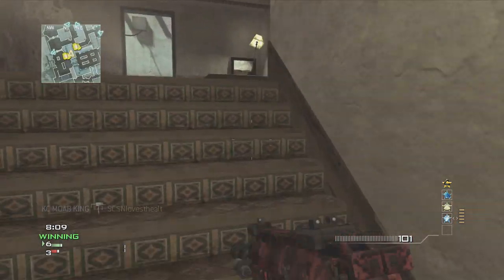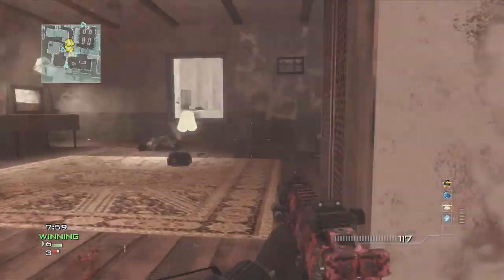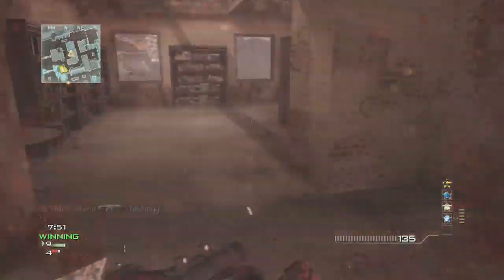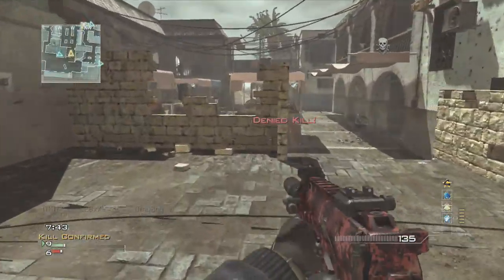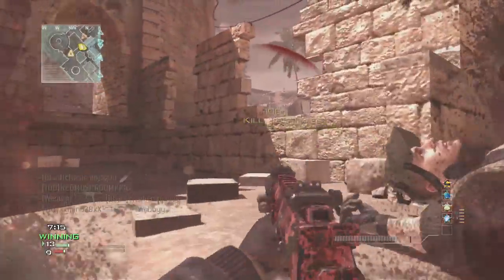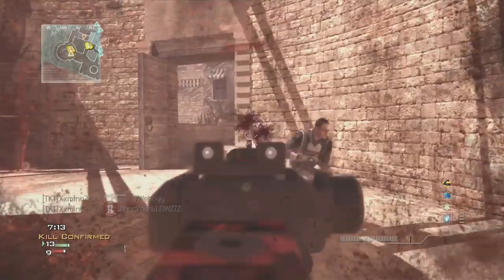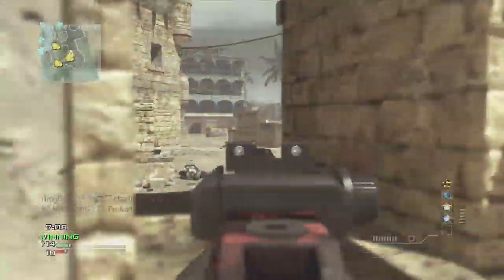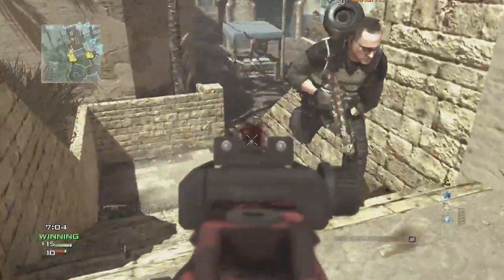Sick 2 minute MP7 MOAB - How to improve your accuracy in CoD!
KC MOAB KING.